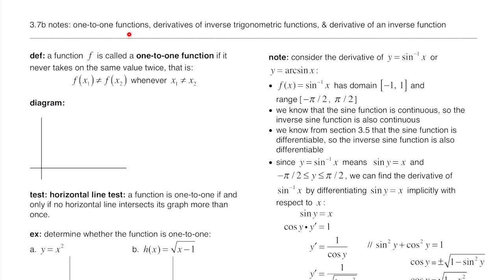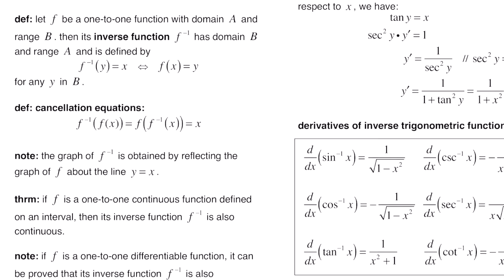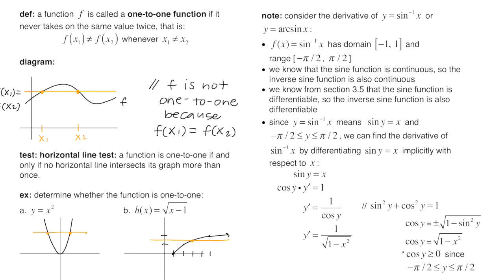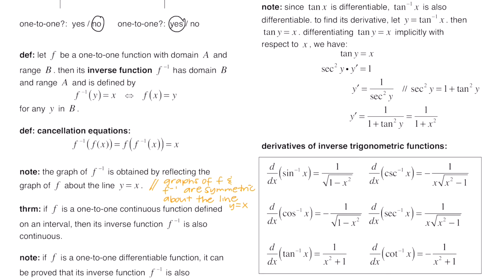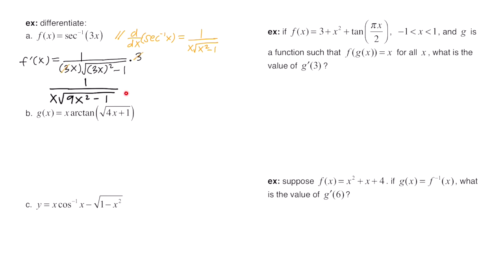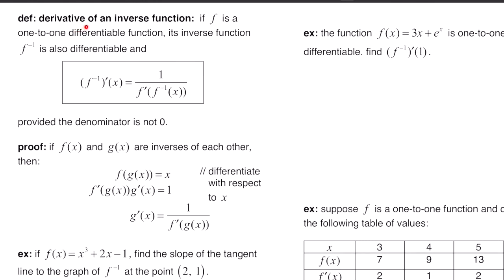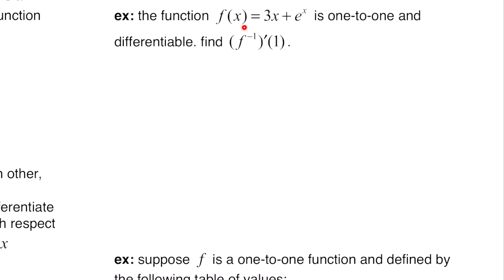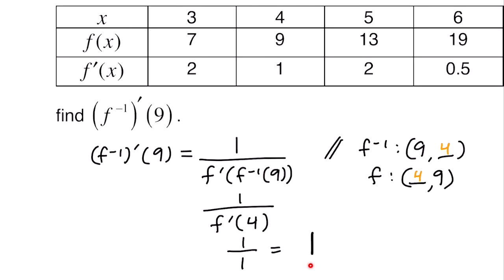derivatives of inverse functions